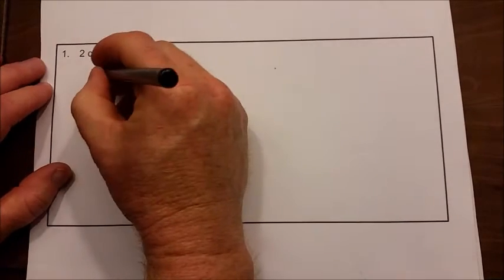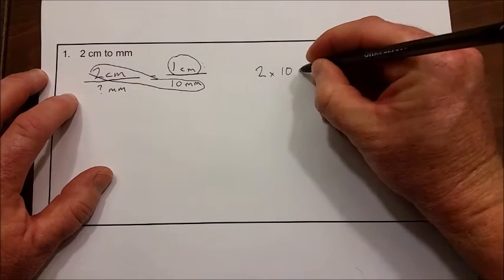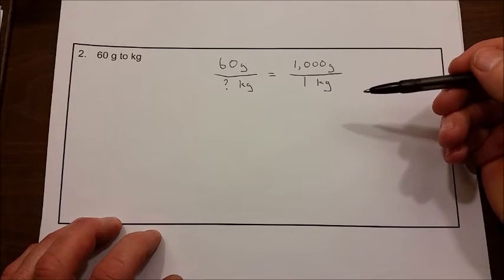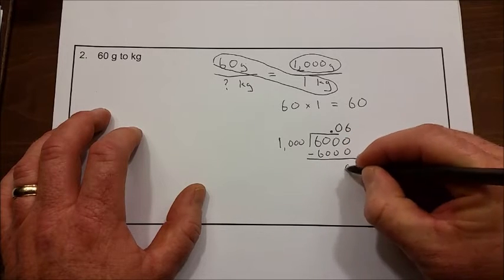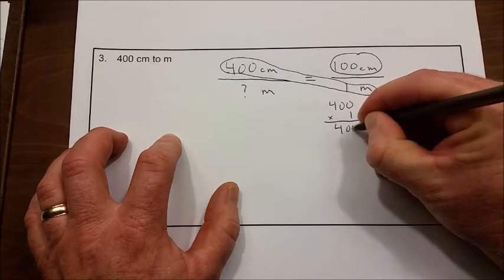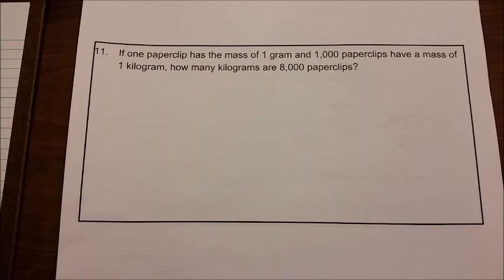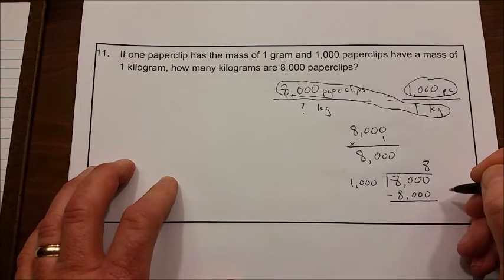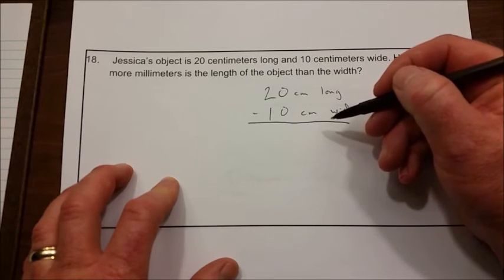Metric Conversions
This videos shows some examples of converting between units within the metric system using proportions at the 6th grade level.